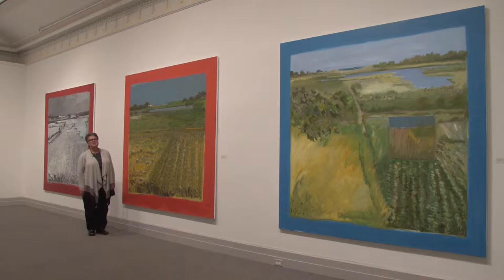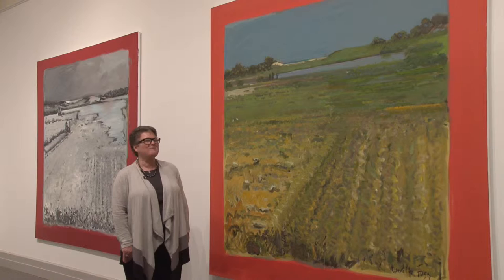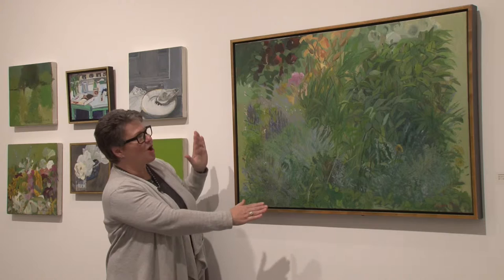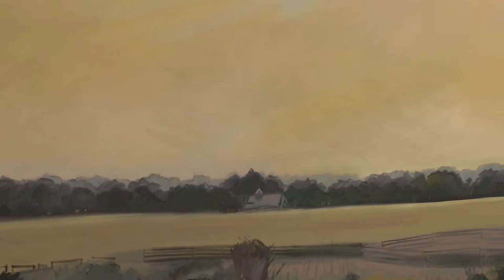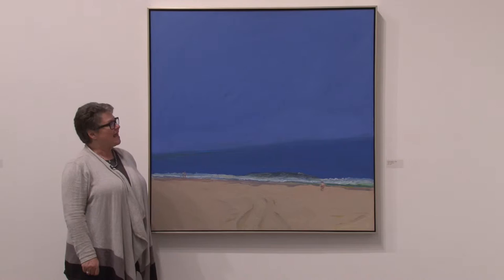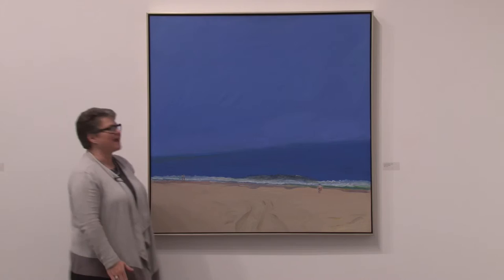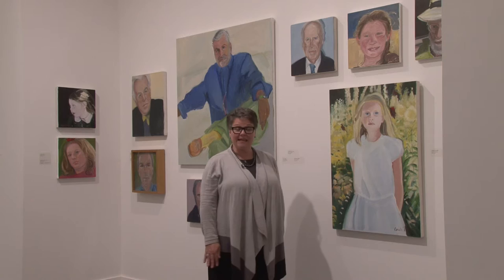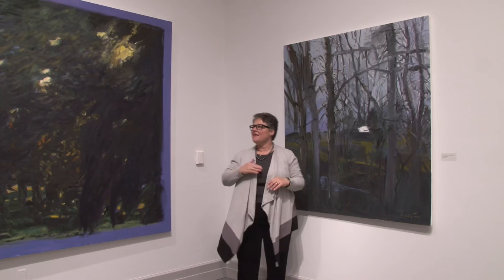Cornelia Foss - Gallery Tour with Christina Mossaides Strassfield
Christina Mossaides Strassfield, Guild Hall Museum Director/Chief Curator, leads a gallery tour of the Cornelia Foss exhibition on view October 24, 2015-January 3, 2016.